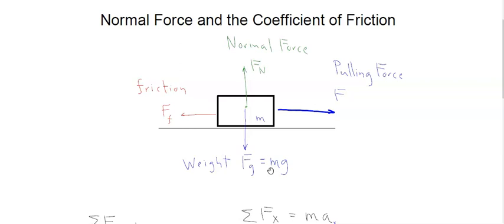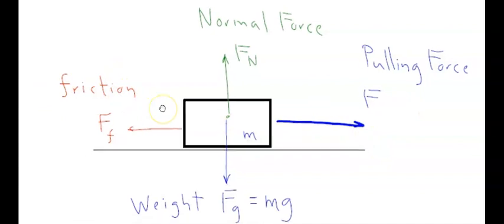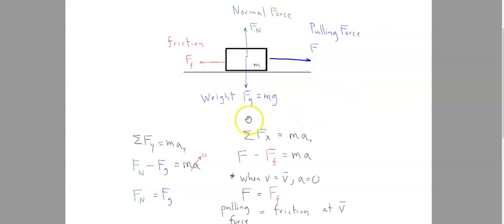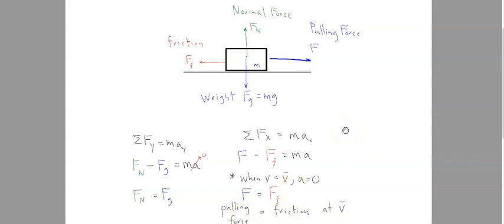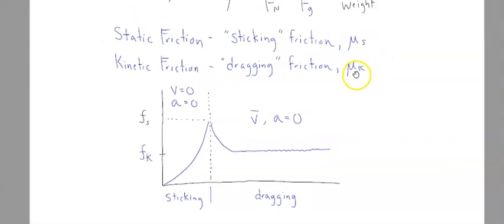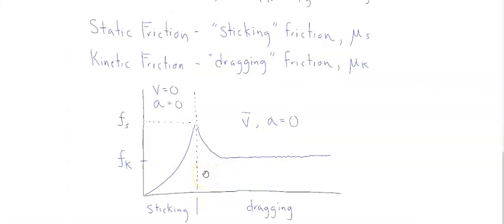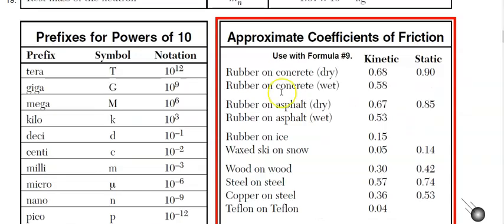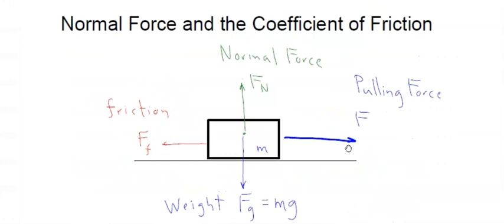Vectors #8. Normal Force and the Coefficient of Friction